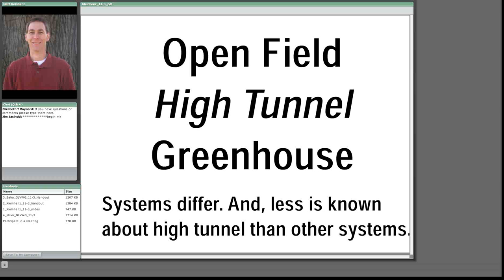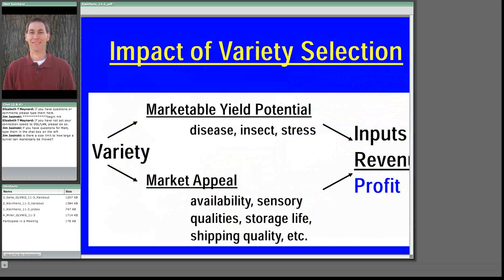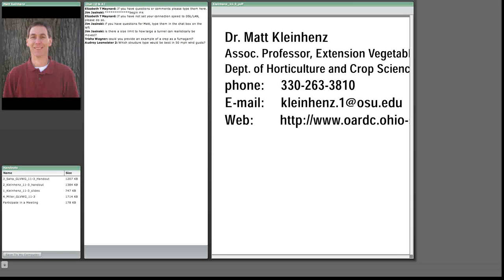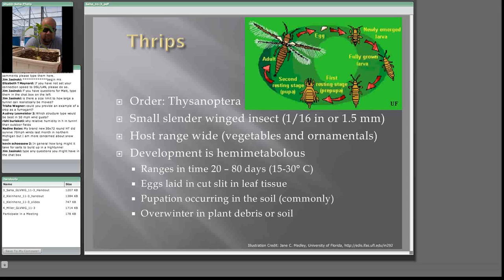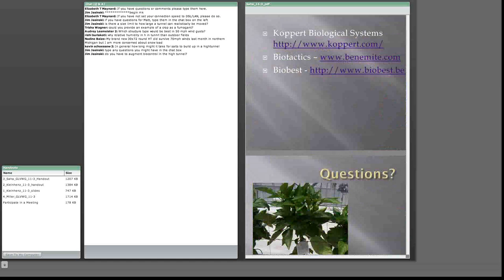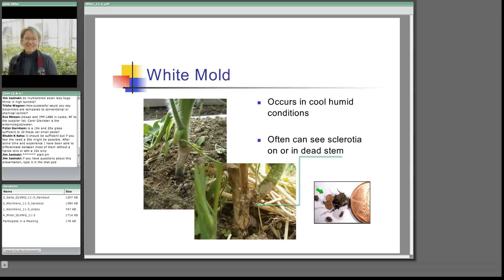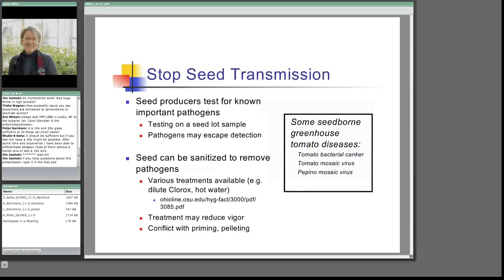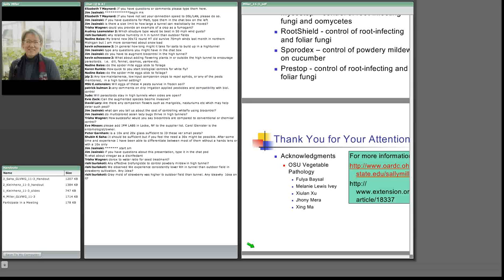Season Extension 2 Pest Management for Tomatoes